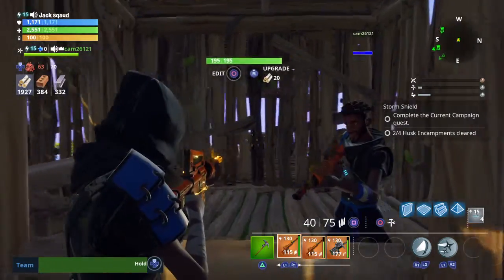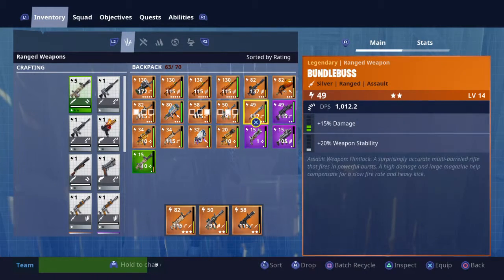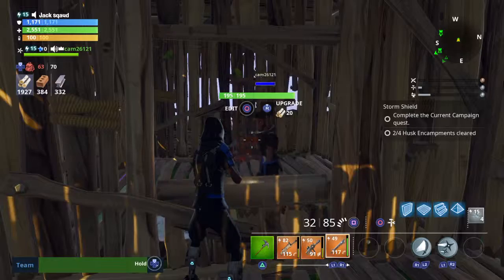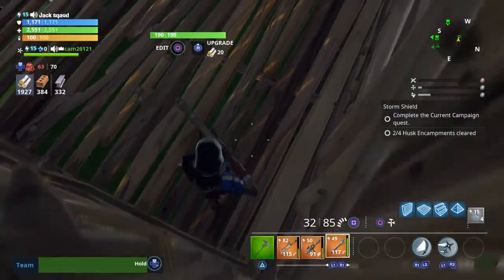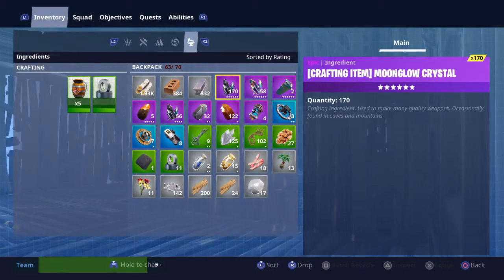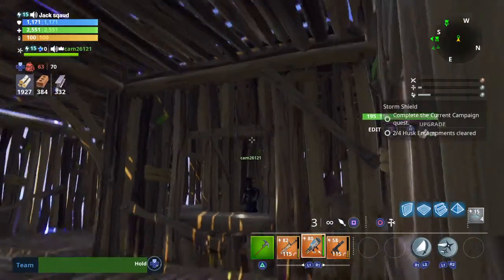I found a scammer (MUST WATCH)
Watch out for this loser